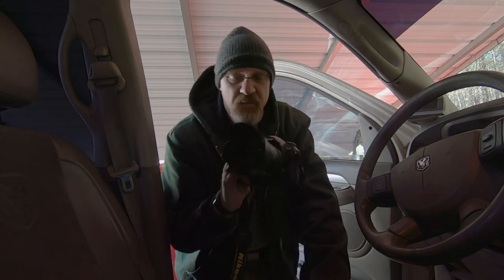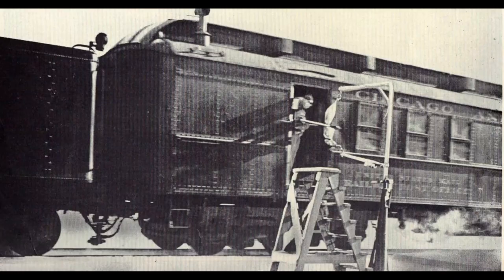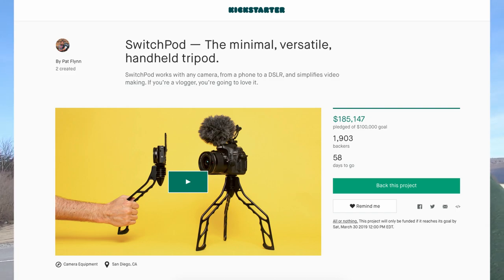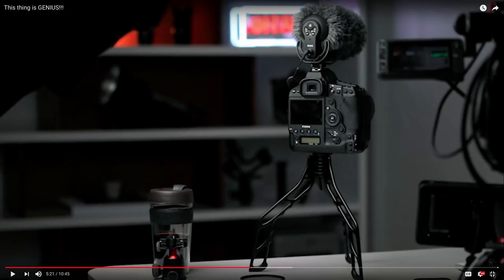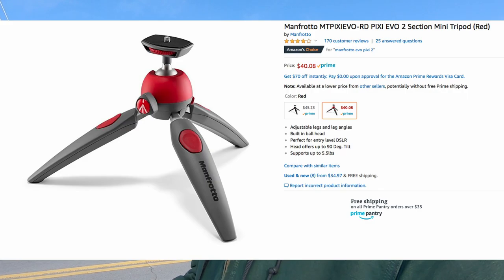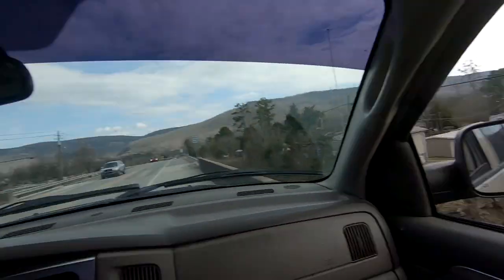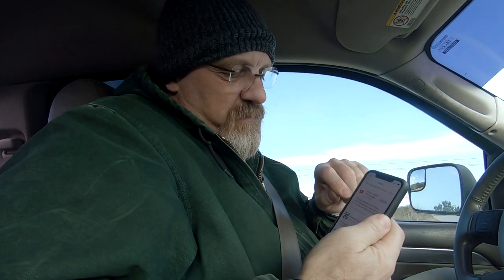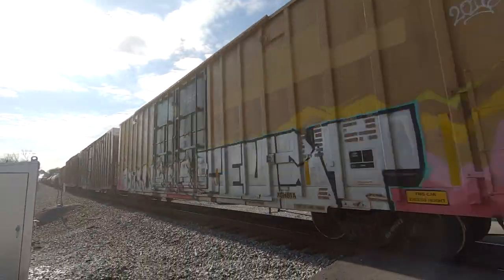PHOTOGRAPHY EXPLORATION IN TRENTON GEORGIA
Let's go for a ride around Trenton and see if we can find anything interesting to photograph today in the cold...

I shoot my video on 3 different cameras currently.

iPhone X
Fuji XT3 with the kit lens
GoPro 7

My mic is a Rode Videomic Pro, Video Micro or my iPhone.

I get my music from epidemic music, they are awesome… nuff said there.

Myt email is should you want to send me something related to my videos or to discuss collaboration ideas or what have you.